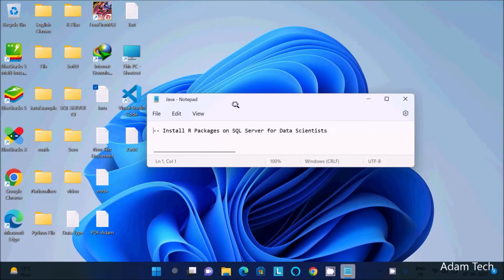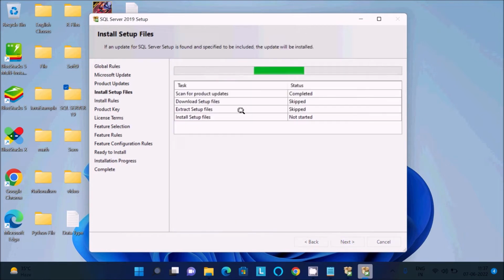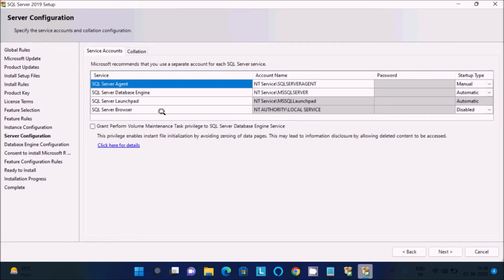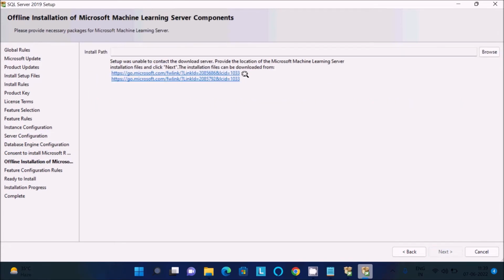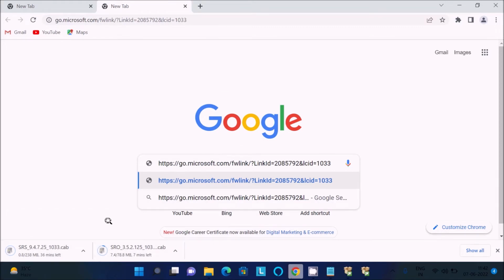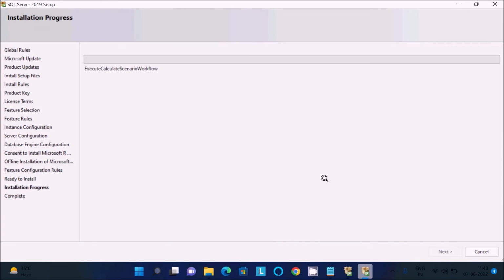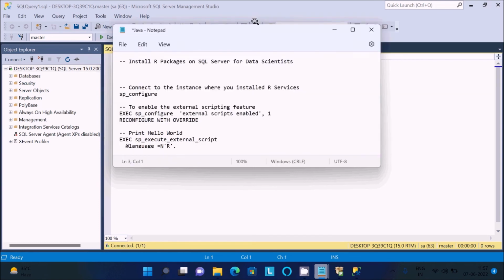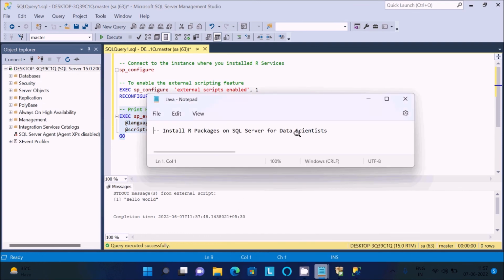How to install R in SQL Server